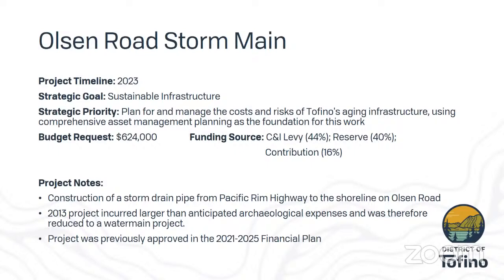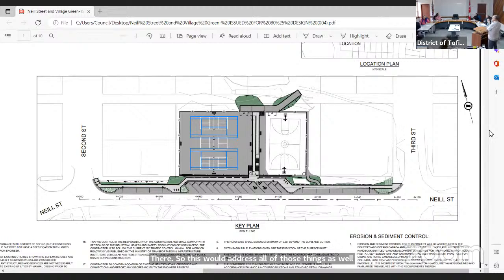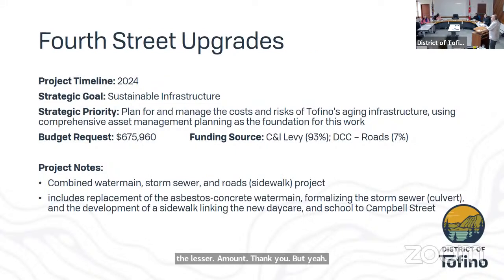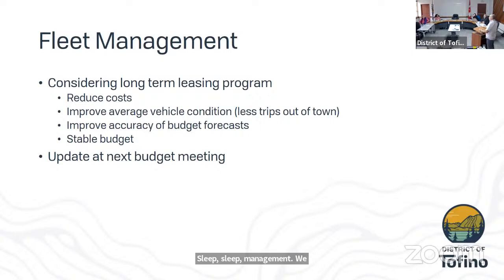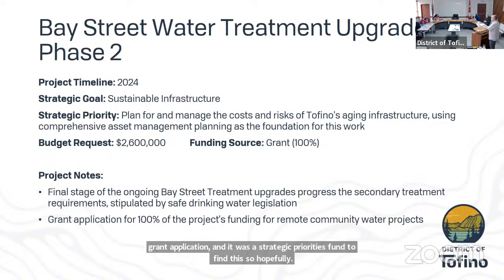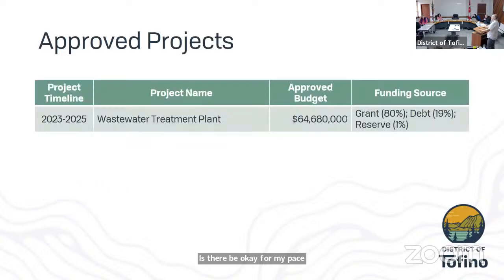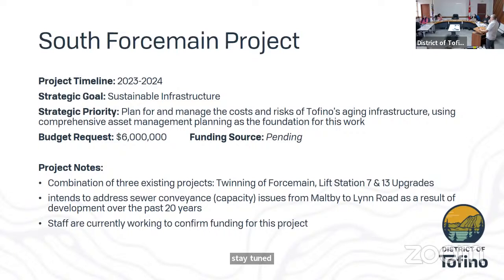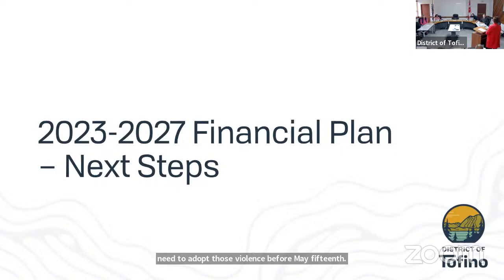Special Council Meeting - November 24, 2022